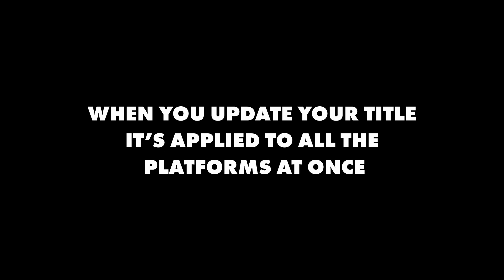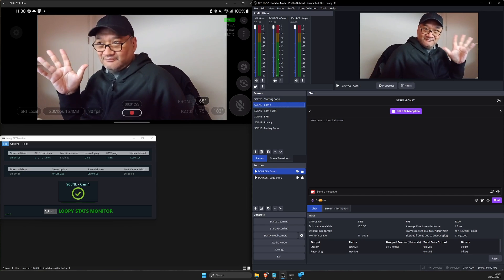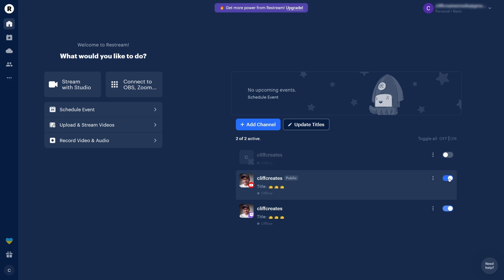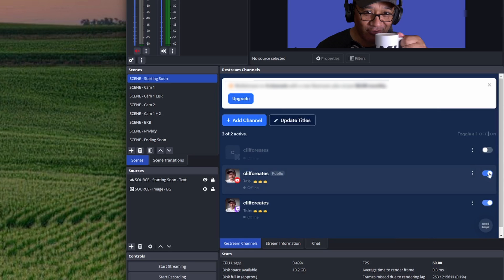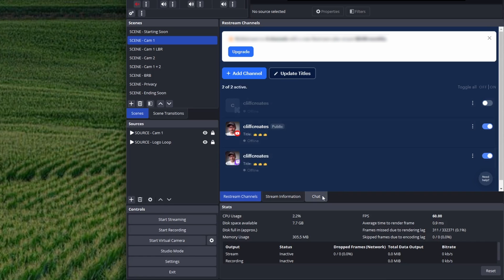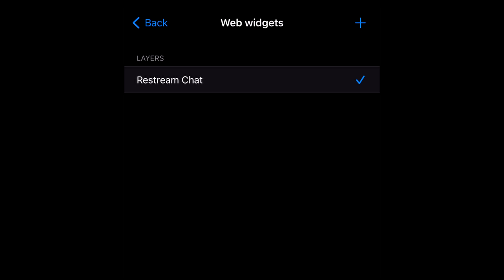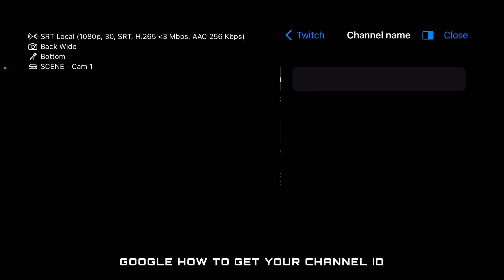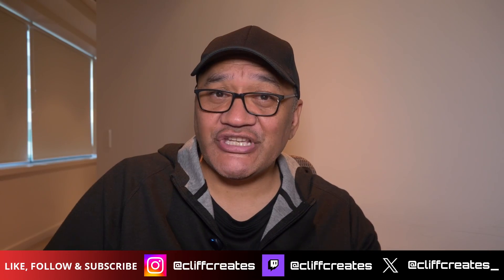RESTREAM: IRL Multi-stream to Twitch, Kick, YouTube… Reliably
In today's video we're gonna discuss why I think restream is currently the best way to multi-stream to a platform like Twitch, Kick, and YouTube reliably.

00:55
01:00